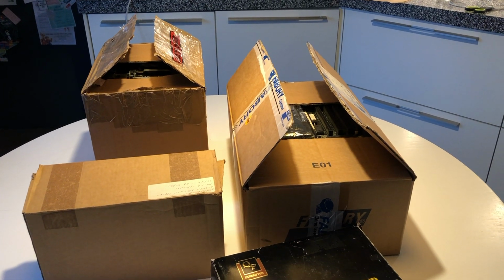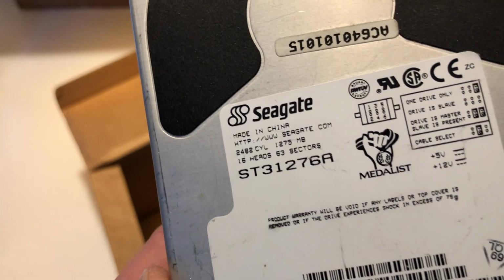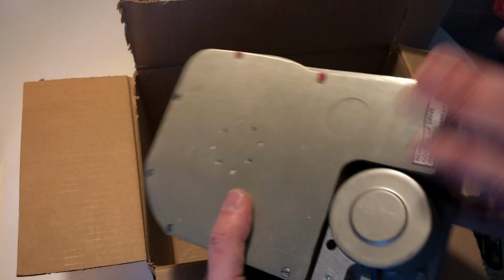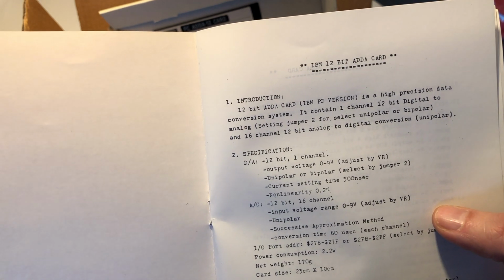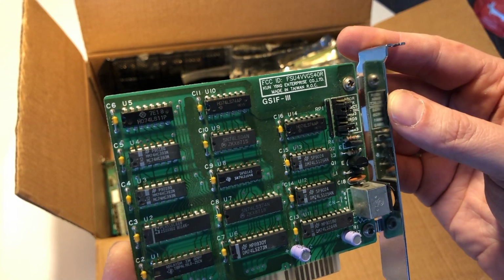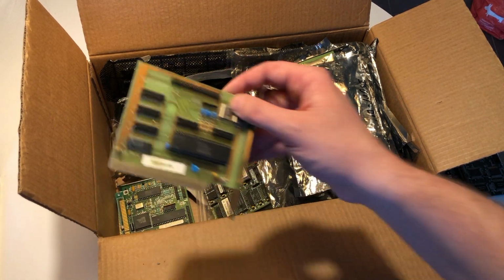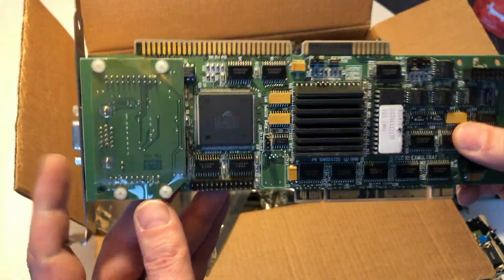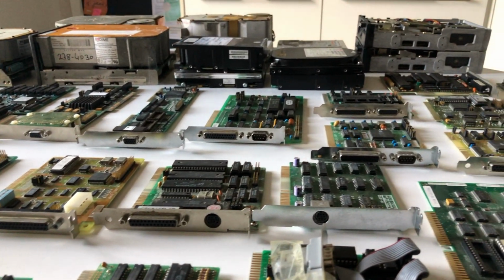First retro computer haul of the year is a big one !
My first retro computer haul this year resulted in lots of early xt and at parts including controllers, graphic cards, networking cards. I was lucky enough to receive a huge batch of hardware from this really nice guy who didn't need it anymore.

Told the guy I would not be selling any of it, and would only use it myself or trade it with other enthusiasts... IMHO it’s that type of mentality that makes retro computing both enjoyable and affordable.

Luckily I have a couple of XT based PC machines and projects going on, and I’m planning to do a complete custom XT build as well. So all of this stuff will come in really handy.

Lots of cool stuff ranging from XT to early AT.

It contained hard drives (MFM, IDE, SCSI), floppy drives, controller cards, graphics cards, networking cards, .

Some of these things are somewhat hard to come by as most of these peripherals came from an XT and early AT era.

It's really cool that some people are willing to share these to other retro enthousiasts instead of just sending them off to the recycler.